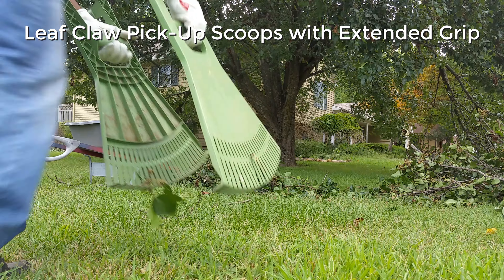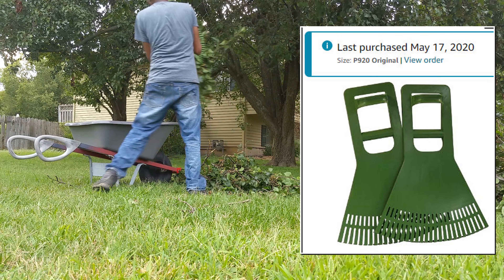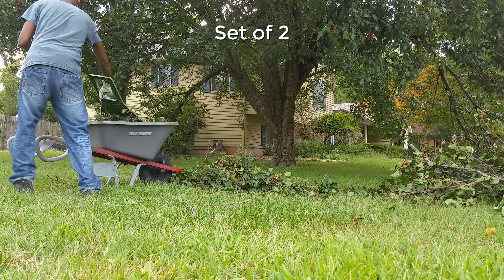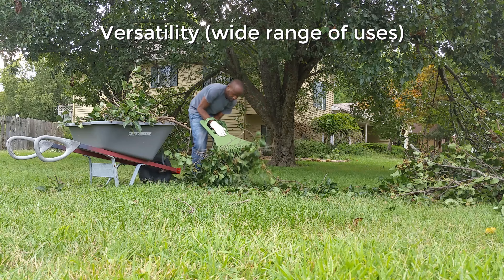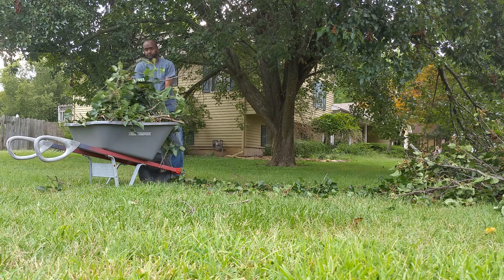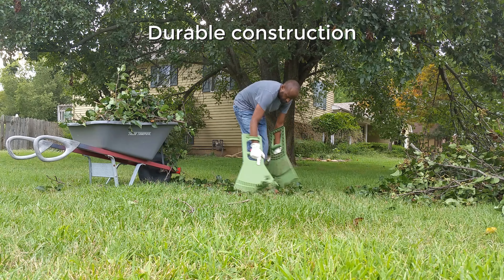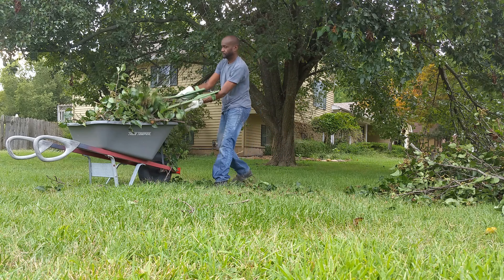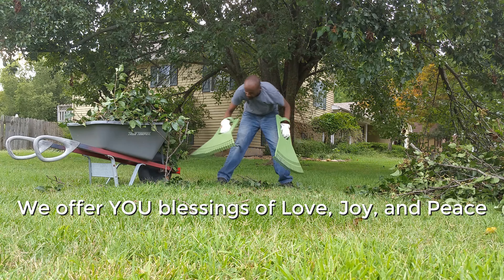NO?! Worth It?! Leaf Claw Pick-Up Scoops with Extended Grip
Premium Quality Leaf Claw Pick-Up Scoops with Extended Grip | Garden Grabber Tool for Grass, Lawn Clippings, Twigs or Debris | Set of 2 Back Saving Clean-Up Hand Rakes | Made in USA | Model P920

LONGEST REACH REDUCES BENDING: These superior American Made pick up leaf claws by Vertex feature a hand grip that is a full 18 inches from the ground to reduce bending - OVER TWICE the length of import models.

LARGEST COLLECTION VOLUME: Full 19 inch wide rake collection radius swath these hand rakes have a 210 square inch collection area!! Comfortable sleek design for easy pick up and grab with these grabbing bear paw style grabbers. With 3 points of contact the leverage grip provides maximum power and grip control with no wrist stain when collecting leaves, grass, twigs, clippings and other common debris clean up in the yard and garden.

FUNCTIONAL RAKE TINES IMPROVE CLEAN UP: The functional rake tines help you rake and clean up those pesky last pieces of grass, lawn, leaves, twigs, clipping or debris. CLEANER AND EASIER METHOD to avoid touching pet waste, yard mold and sharp or pointed items when cleaning up your yard. Strong and durable for use by professional landscapers , lawn care professionals and grounds keepers.

PICK UP MORE DEBRIS FASTER AND EASIER than with hands or just a yard rake or garden rake tool. Pick up leaves with back re-leaf and less bending for releaf of body aches. Professional grade ergonomic lawn scoop leaf rake hands gardening tool with power dynamics grip control to help your garden thrive

MADE IN USA - SUPPORT A 100% AMERICAN MANUFACTURING AND SUPPLY CHAIN!: These premium debris pick up tools are American Made with top quality materials making them strong and durable to last throughout many seasons. Backed by an American Manufacturer who has been designing and manufacturing lawn and garden tools since 1997! Extends reach 1-1/2 feet compared to other hand grabbers like Releaf, paws and fall clean up hand rakes